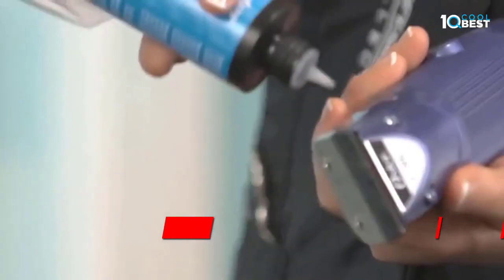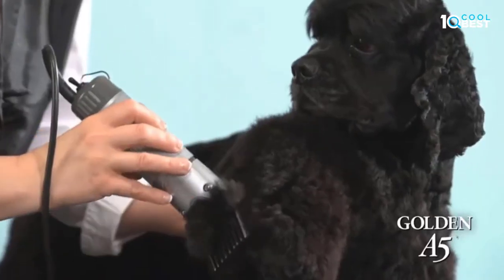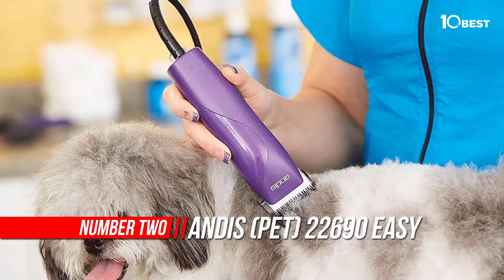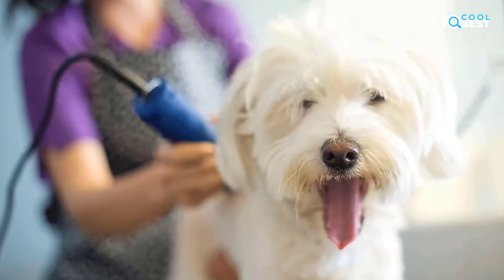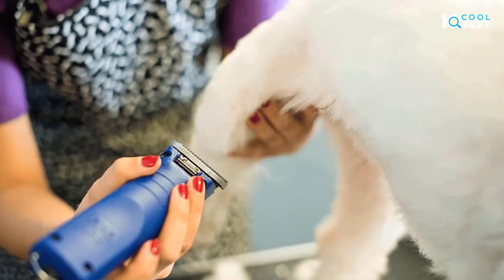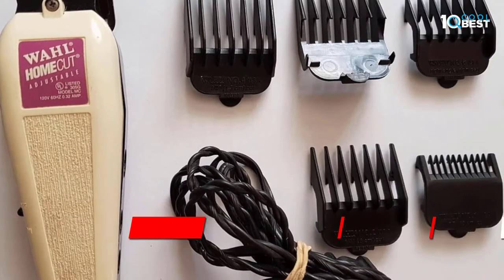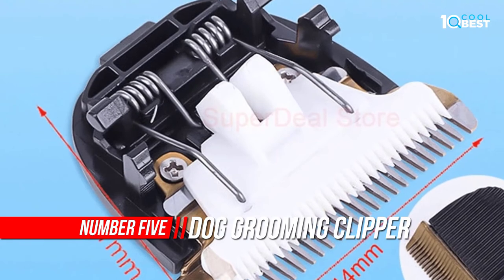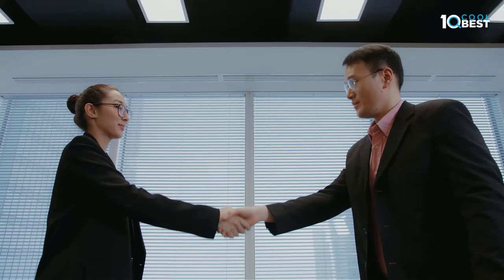Top 5 Best Dog Clippers Review in 2022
Best Dog Clippers
1.Oster Pet Clippers
2.Andis (Pet) 22690 EasyClip
3.Andis UltraEdge Blade Clipper
4.WAHL Groom Pro Pet Clipper
5.Dog Grooming Clipper